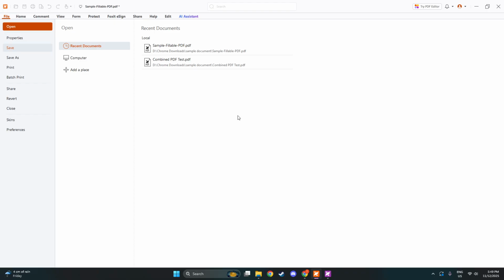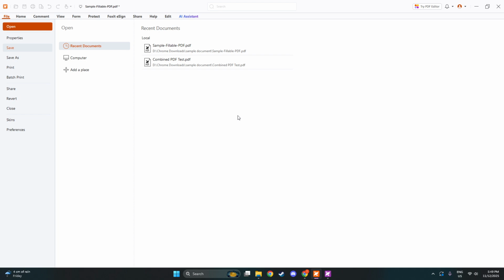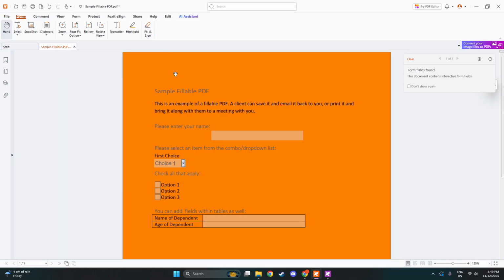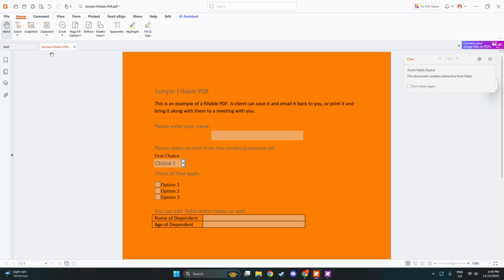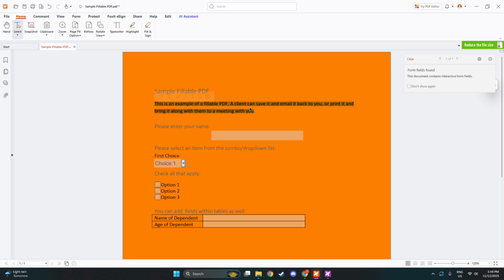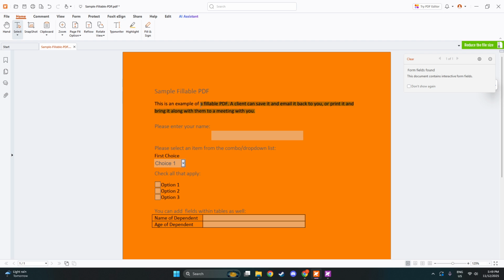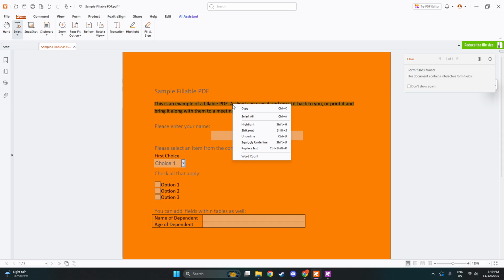How to Copy Text from Foxit Reader [2026 Full Guide]